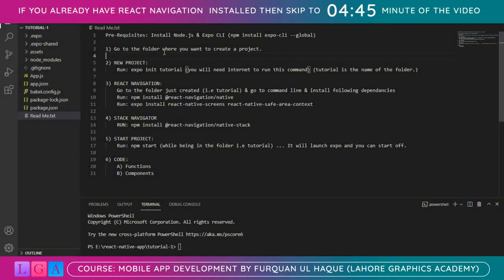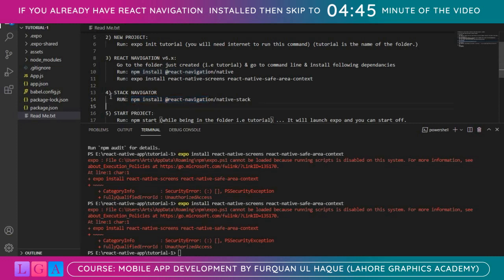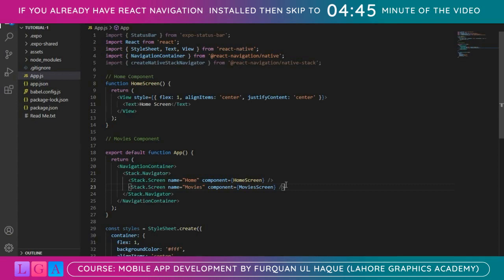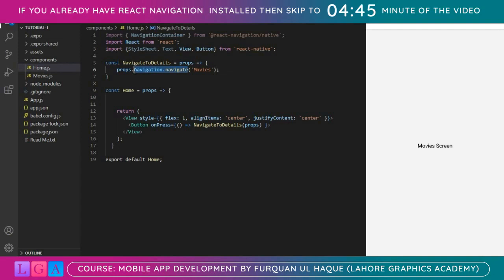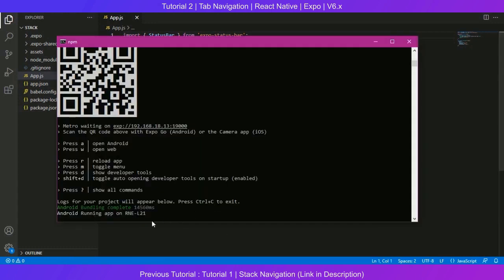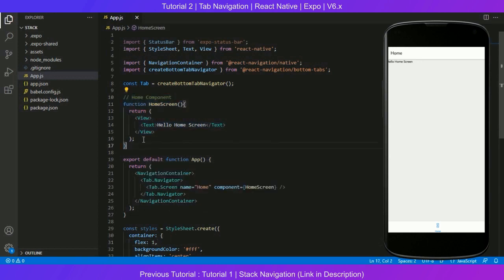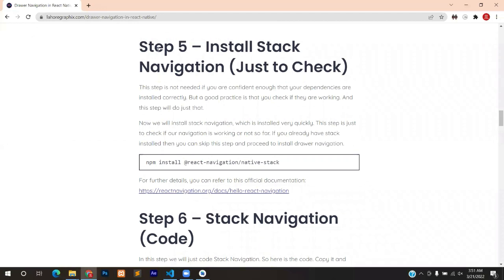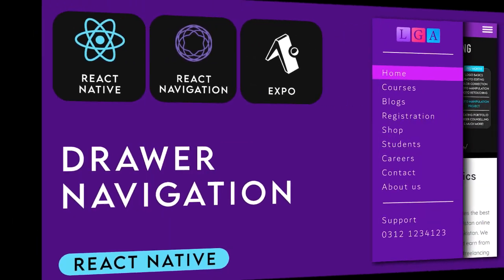Complete React Navigation v6 Tutorial | Install + Stack + Tab + Drawer | Master React Native Course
Want to master the react navigation? Don't know from where to start? Look no further! This tutorial will guide you to implement the Stack Navigation, Tab Navigation, Drawer Navigation in your React Native Projects with the help of Expo!

0:00 React Navigation Installation
4:45 Stack Navigation
17:19 Tab Navigation
23:19 Drawer Navigation

Written and Recorded by: Furquan Ul Haque